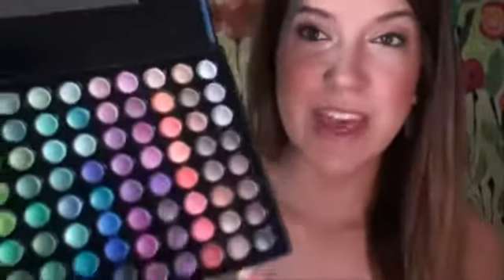Huge Makeup Haul BH Drugstore Sephora